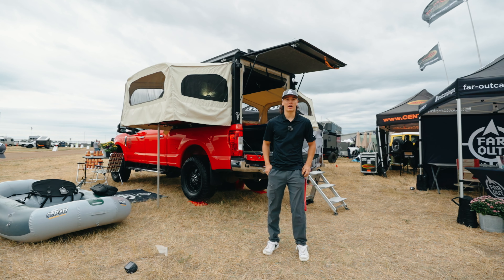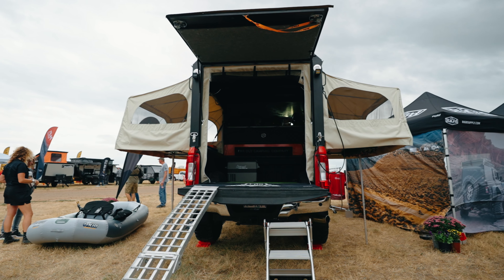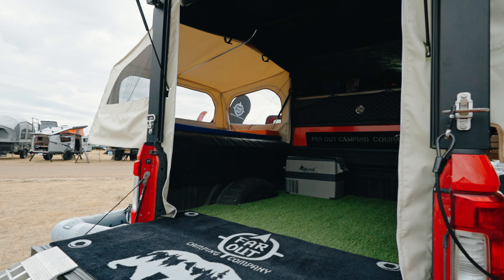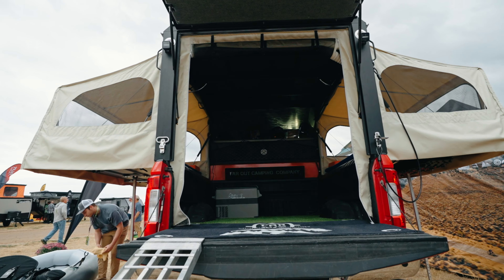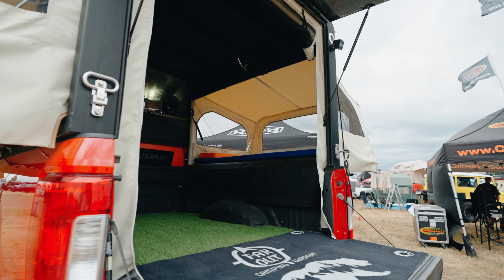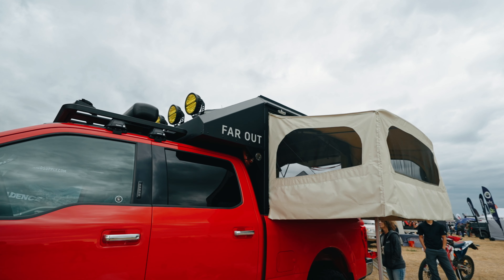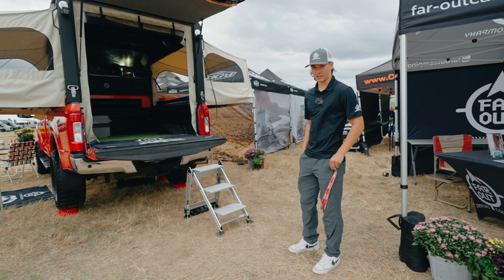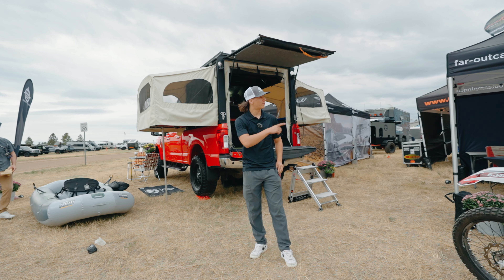Truck Bed Canopy Campers | Far-Out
The Far-Out canopy boasts many outstanding features designed to elevate your outdoor adventures. Crafted from black powder-coated aluminum alloy, it not only exudes a sleek aesthetic but also promises longevity and resilience. Remarkably lightweight, this canopy doesn't compromise on strength, showcasing an optimal strength-to-weight ratio. This ensures ample interior space for storing dirt bikes, quads, tools, work equipment, and other essential gear. Experience the fusion of form and function with the Far-Out canopy.